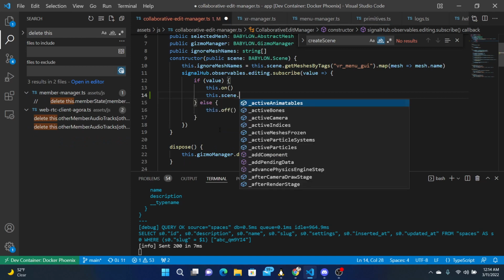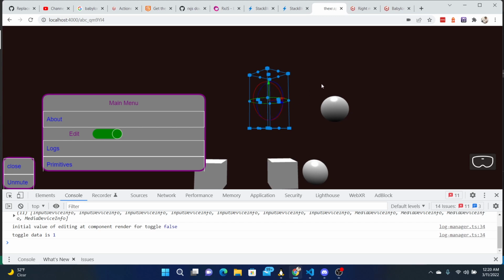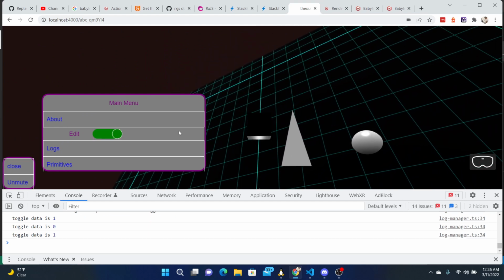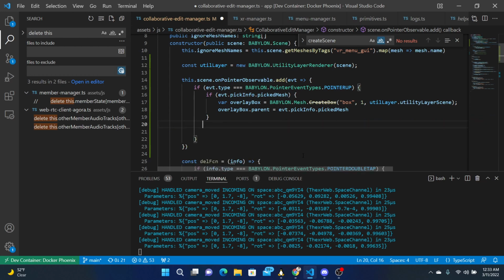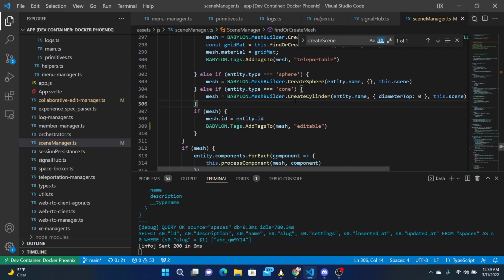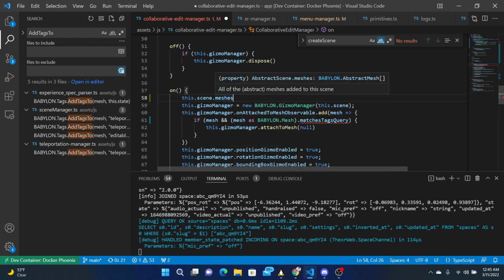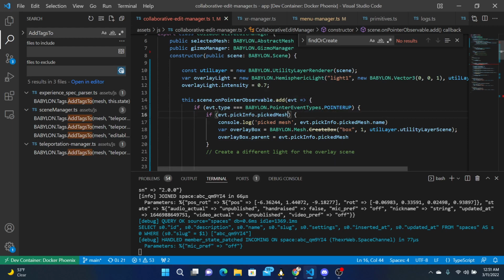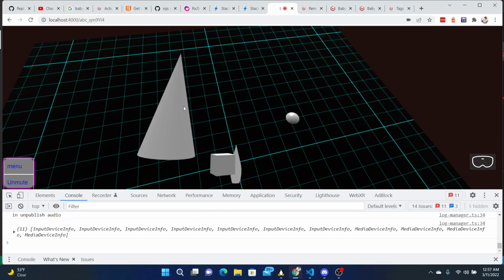Session 100: Exploring Utility Layer for a Delete mesh gizmo